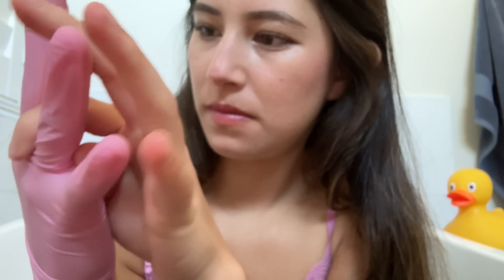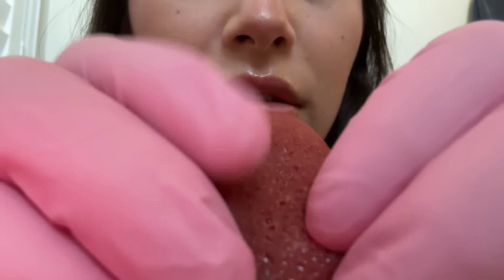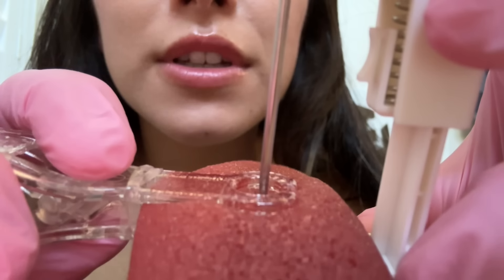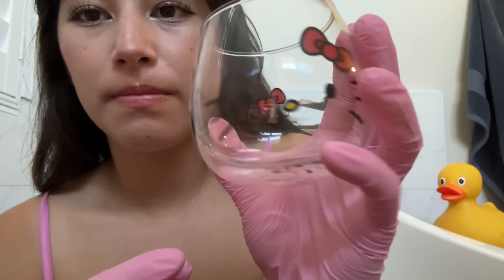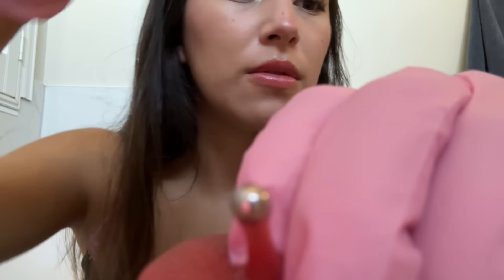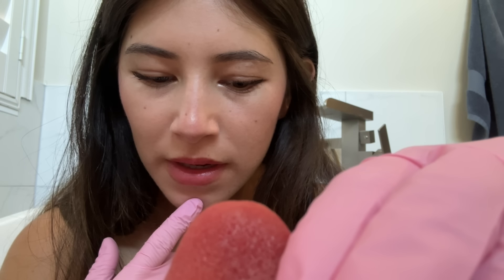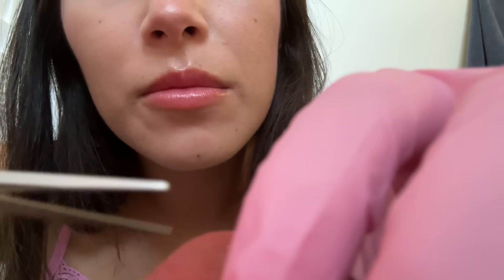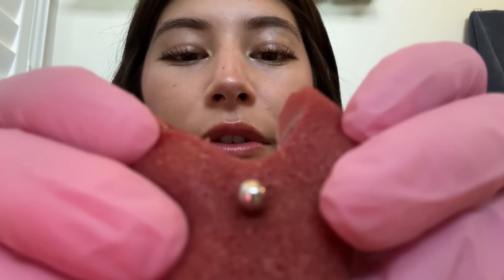tongue piercing in bathtub gone wrong (asmr)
I may have crossed the line w/ this one Idk

SOCIALS

CHAPTERS
0:00 intro + checking for abnormalities (gloveless)
1:07 checking for abnormalities (gloves)
2:34 marking
4:28 piercing your tongue
8:34 cutting your tongue + outro